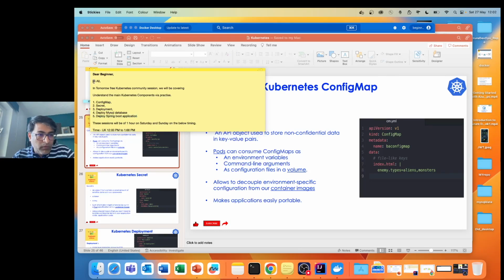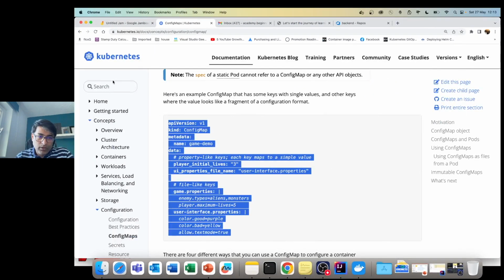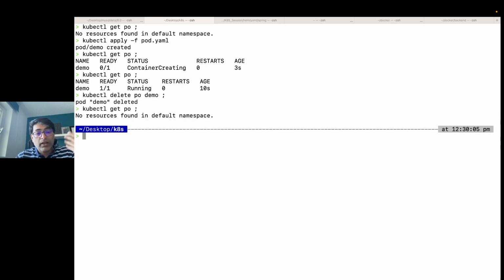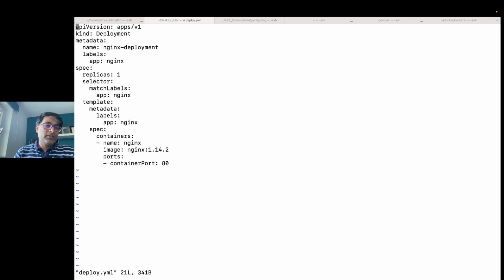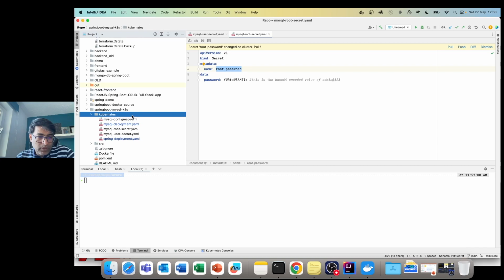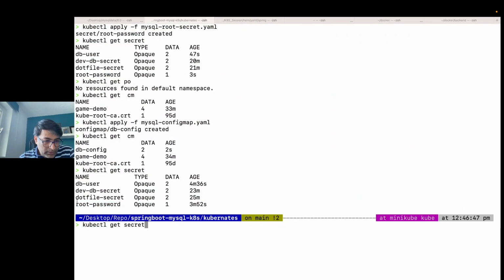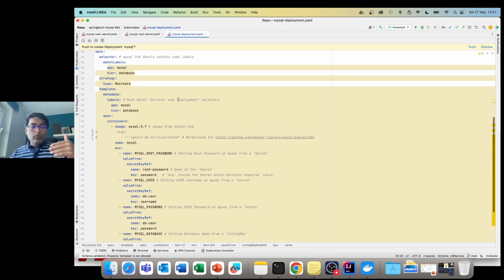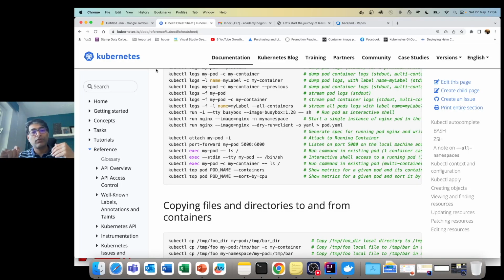Beginner's Guide to Creating Config Maps, Secrets, and Deployment, Pod in Kubernetes #009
Are you new to Kubernetes and want to learn how to create Config Maps, Secrets, and scale your applications?
This comprehensive tutorial is perfect for beginners like you! In this video, we'll walk you through the step-by-step process of creating Config Maps and Secrets in Kubernetes.

You'll also discover how to scale your applications efficiently using deployments.

Whether you're a developer, system administrator, or just curious about Kubernetes, this tutorial will equip you with the knowledge to manage configurations and secrets effectively.

Join us on this learning journey and unlock the power of Kubernetes!

All the Social Media groups of BA can be found in